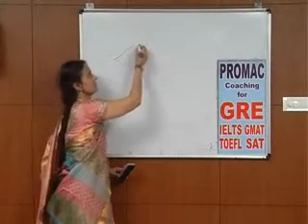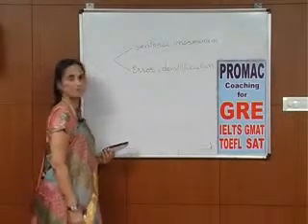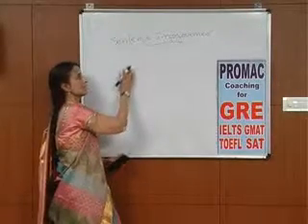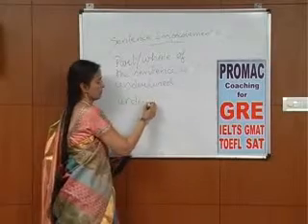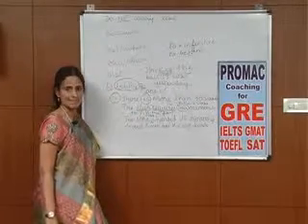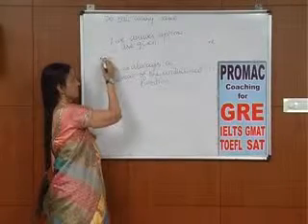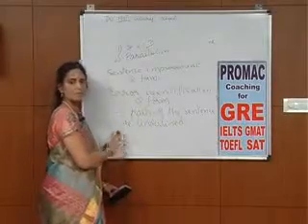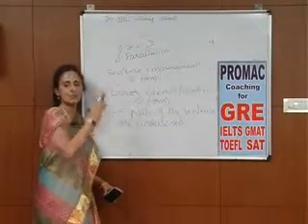SAT VIDEO CLASS ON WRITING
ENGLISH CLASSES FOR GRE,SAT,GMAT,IELTS & TOEFL.